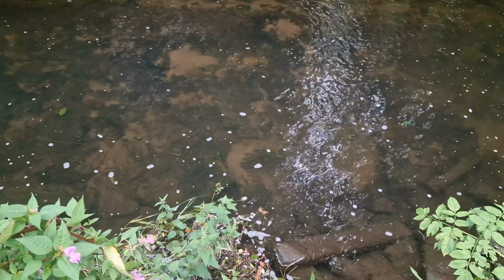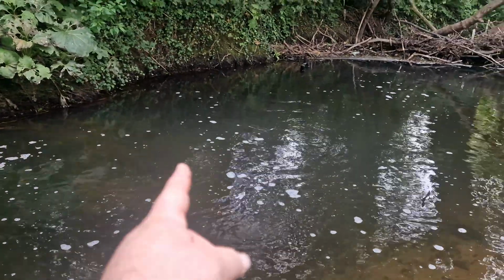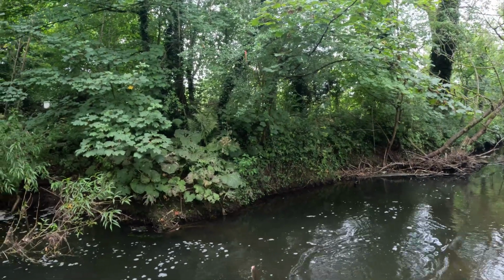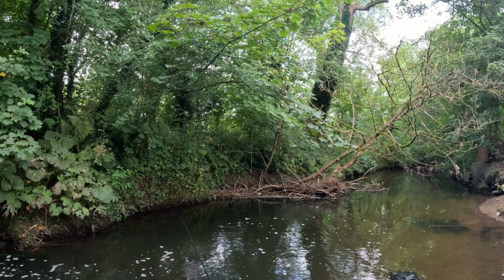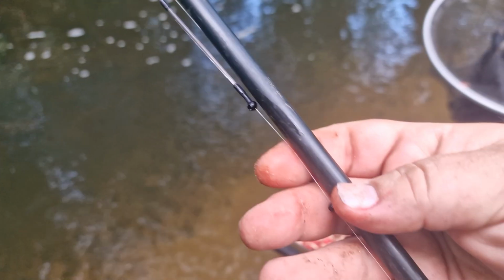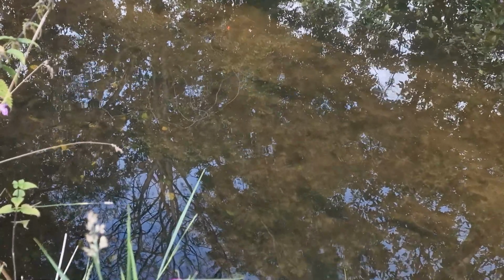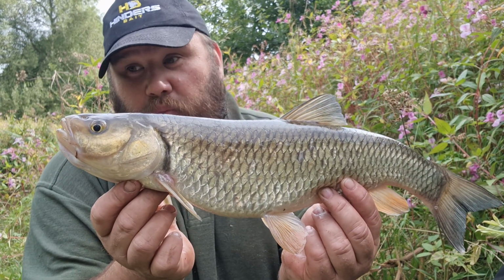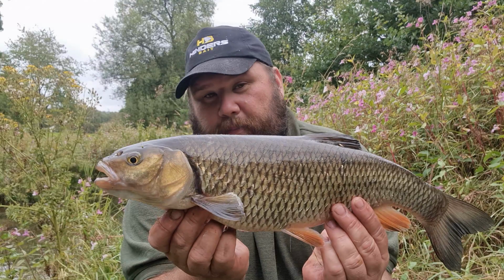FISHING in a AQUARIUM